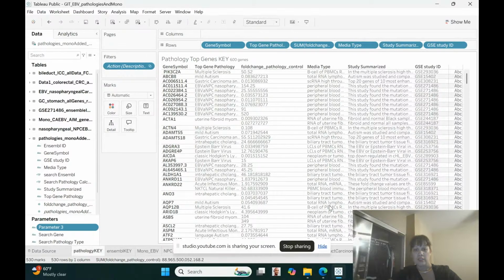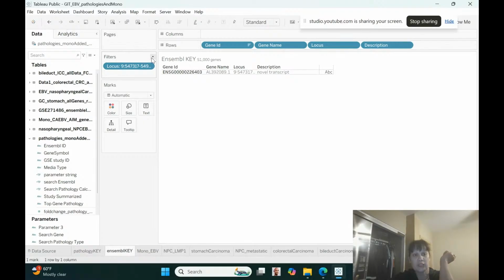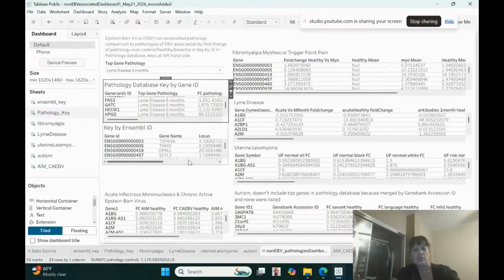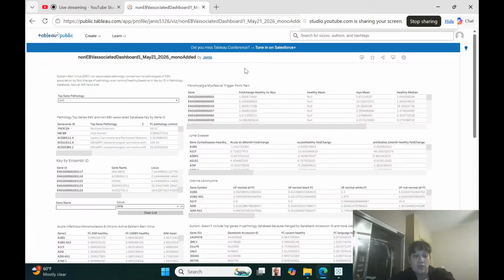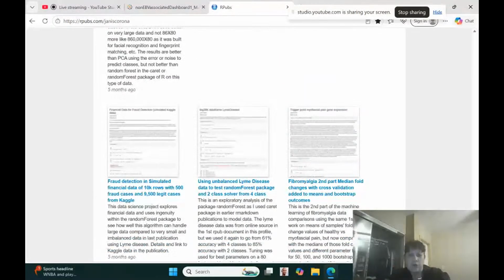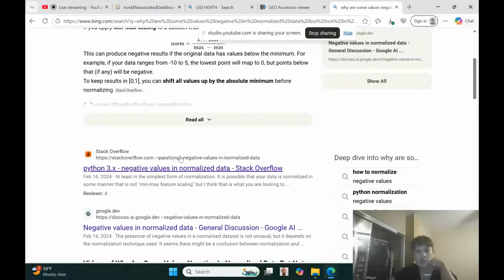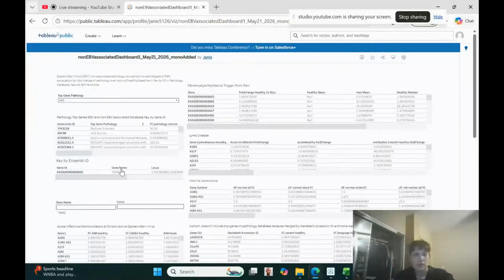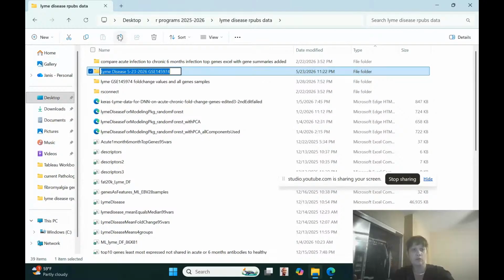Data Science Tableau adding filters simply into the EBV pathologies database 5-23-2026 10pm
We added filters from the ensembl key to filter by gene or chromosome location to find the selected items then select those genes in the ensembl key to generate the gene fold change in respective data set of pathology and to the top pathology genes dataset.

We will be working on gene expression data for the chronic fatigue syndrome next or manually normalizing the tabular data to be between 0 and 1 for the Lyme disease data that has negative and positive values as that was how they were when downloaded from NCBI. That formula is (min-x)/(max-min) of the gene across samples per gene in each sample  x.